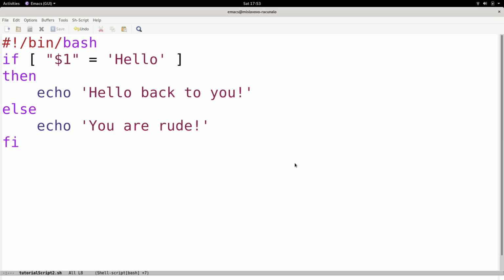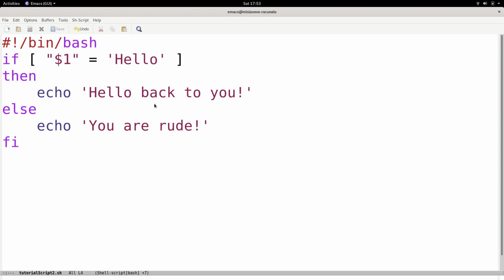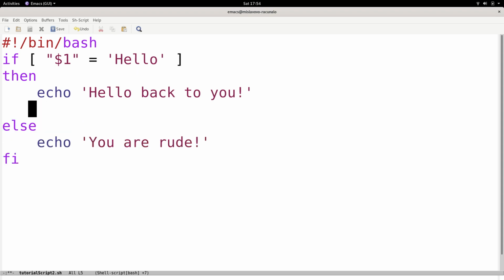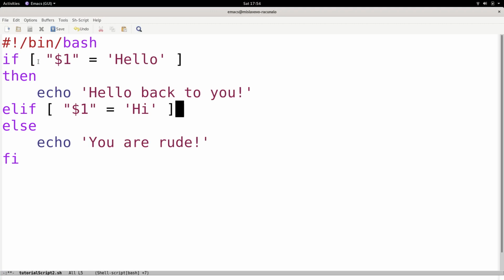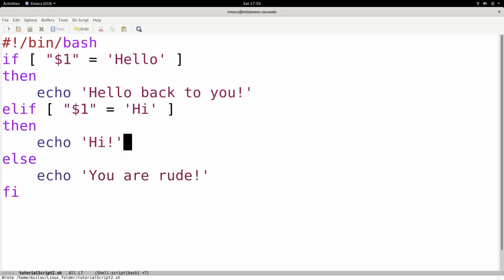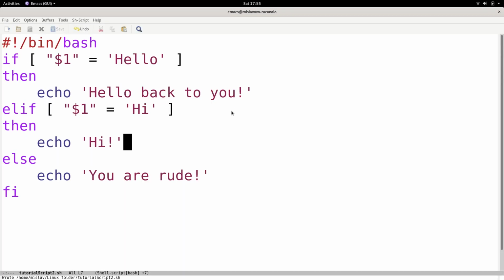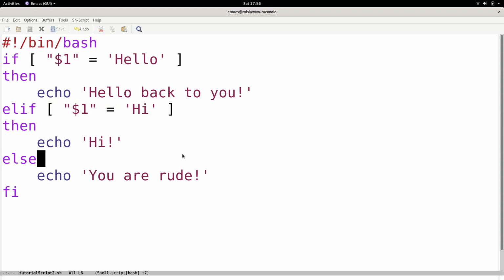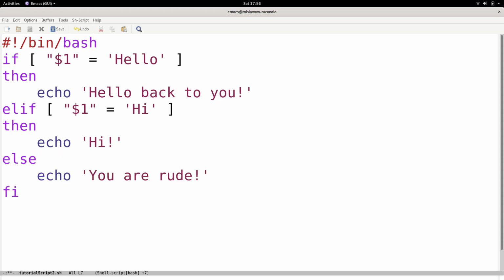Linux Tutorial Series - 187 - Elif (else if)